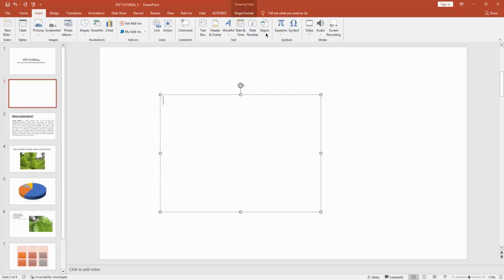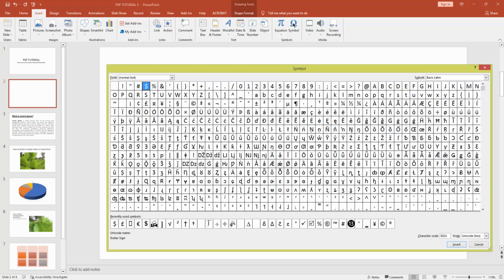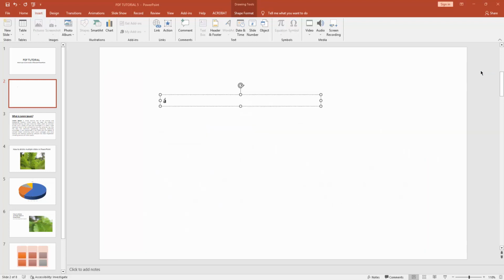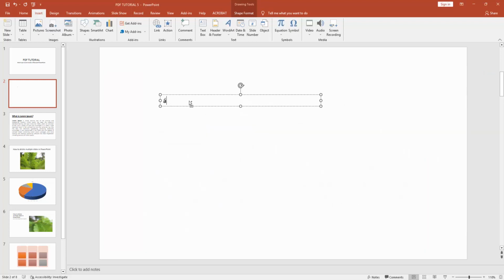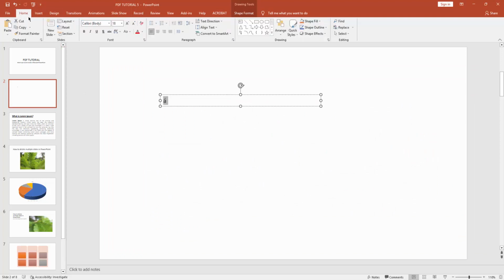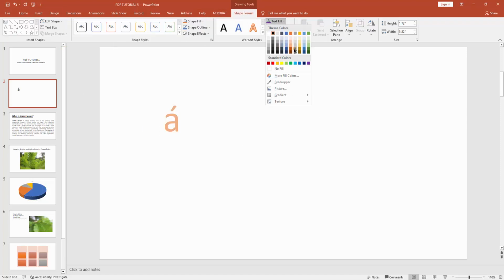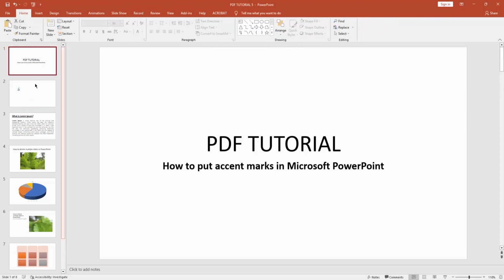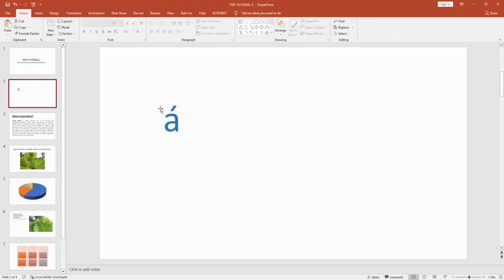How to put accent marks in Microsoft PowerPoint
Assalamu Walaikum,
In this video I will show you, How to put accent marks in Microsoft PowerPoint.  Let's get started.